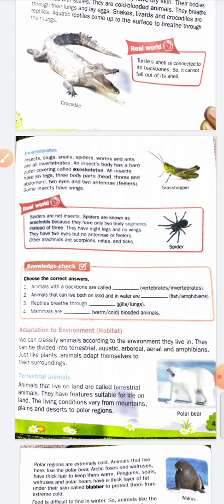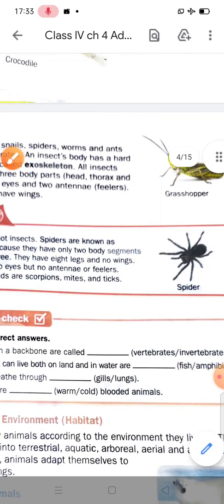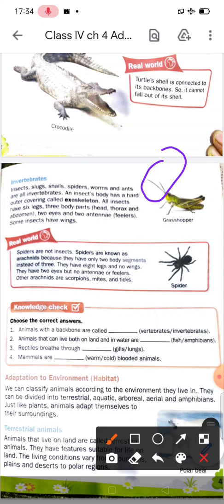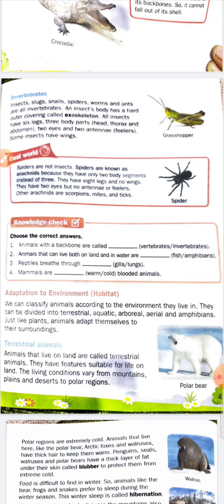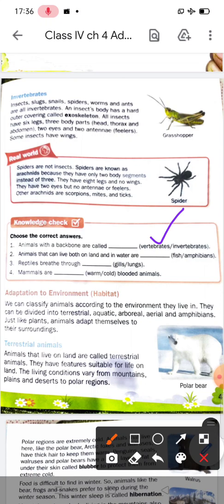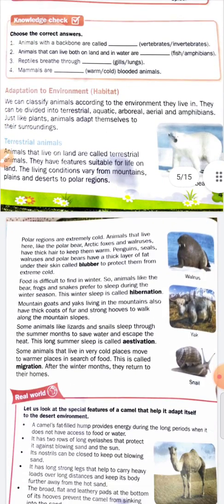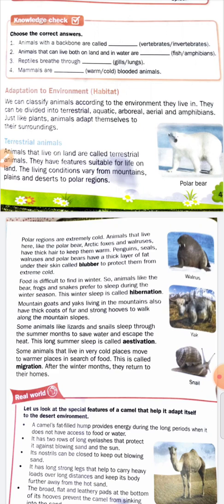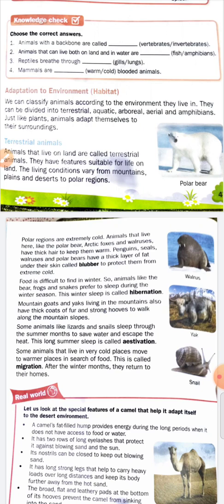class IV ch 2 invertebrates